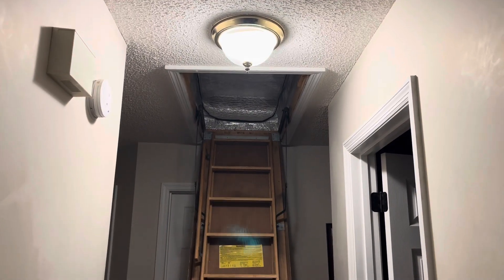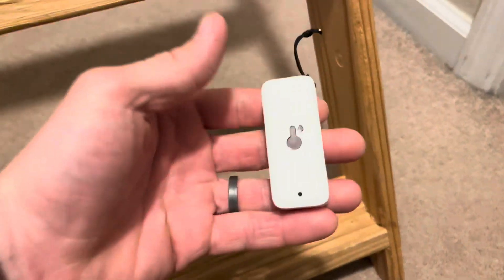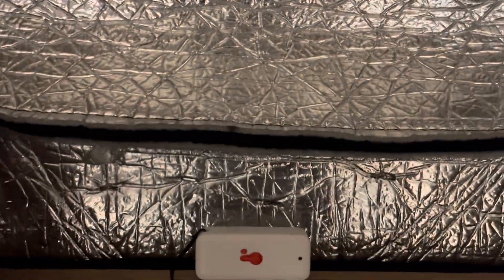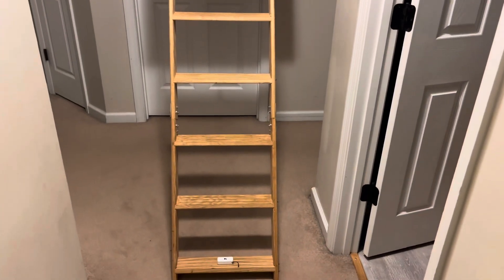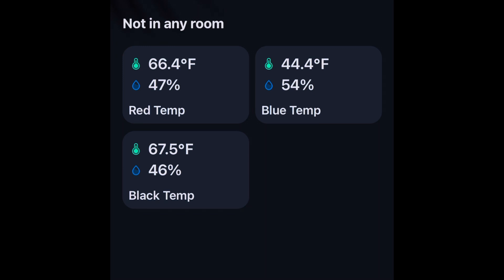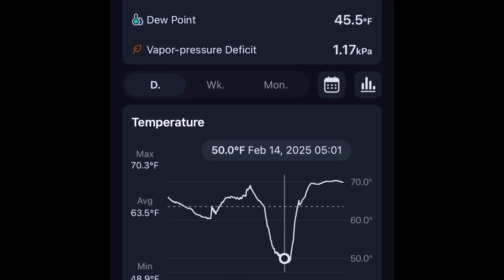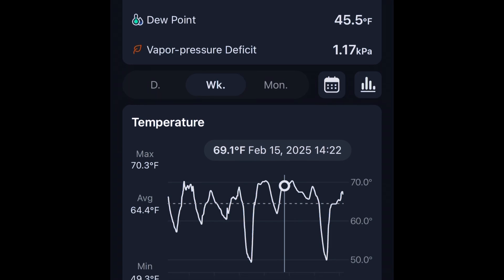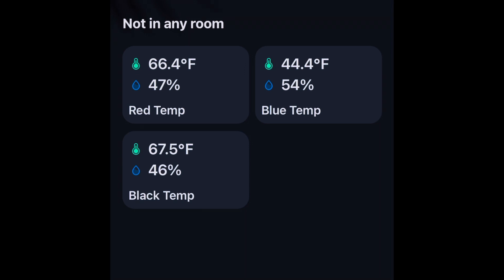How effective are attic insulation covers? 22F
I was curious about how effective these attic insulation covers are. I knew subjectively They made a big difference, but I wanted the data so I used these temperature sensors from the company SwitchBot to actually take measurements. ￼